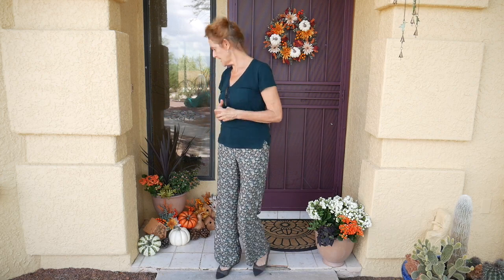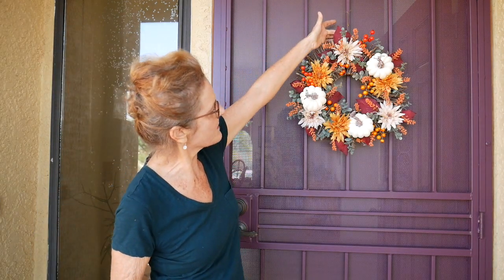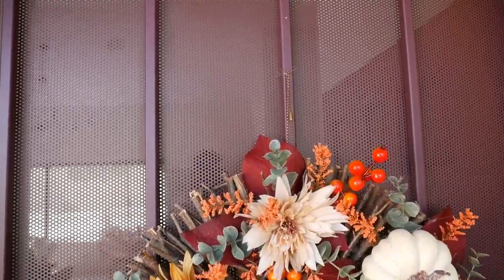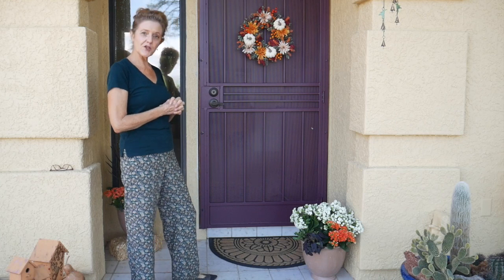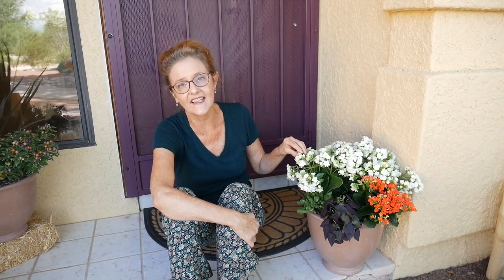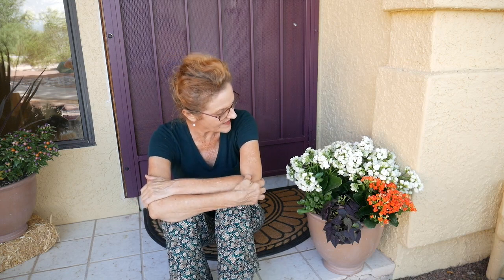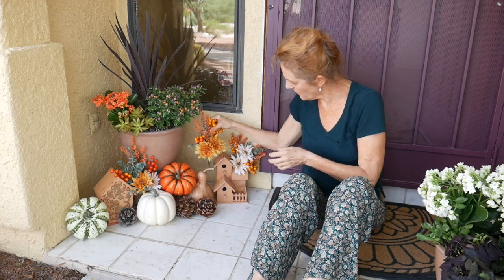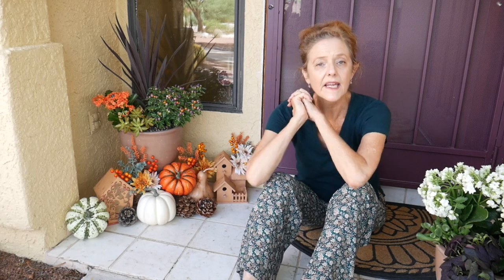FALL FRONT PORCH DECOR DIY (FOR A SMALL PORCH)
These fall front porch ideas include a fall wreath DIY, & small porch decorating ideas for fall. This DIY fall door decor & front porch fall decor will add to your fall home decor.